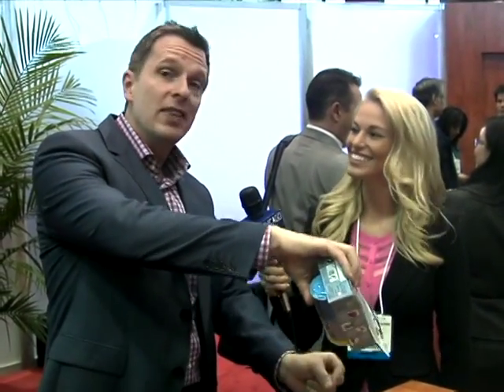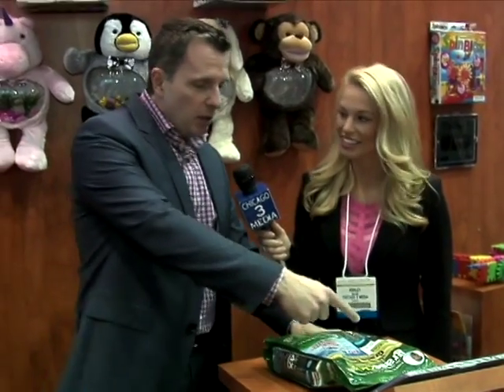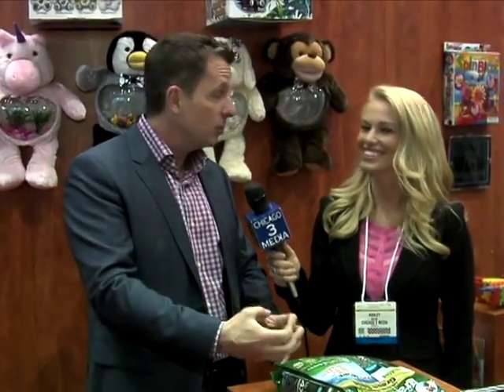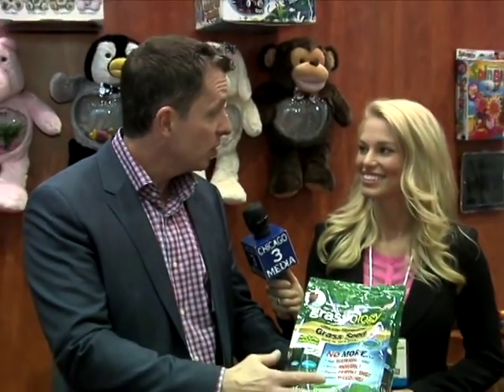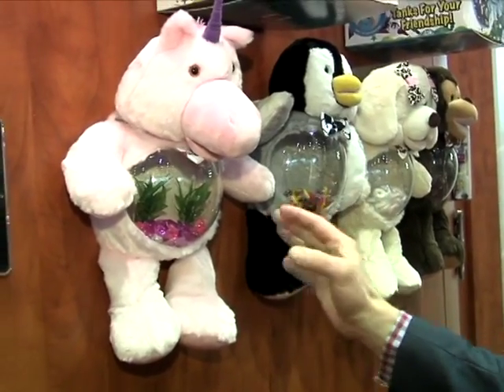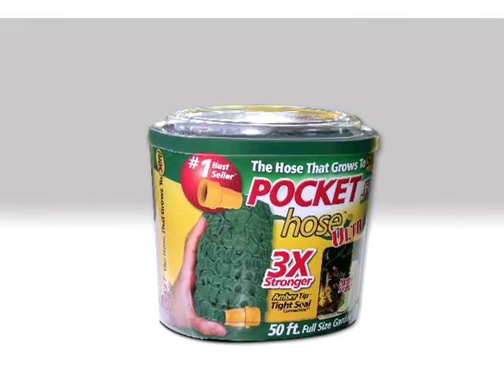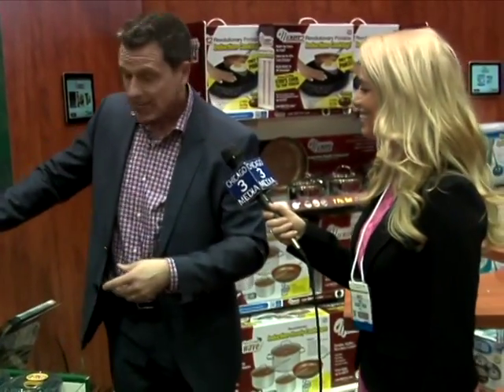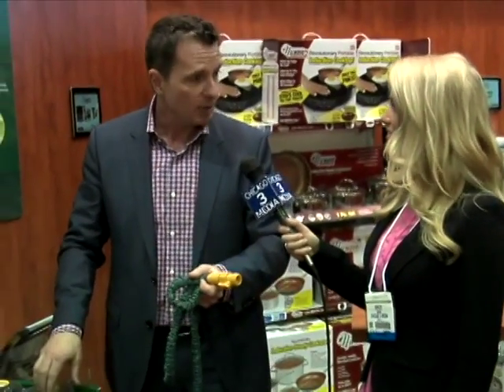Ashley Wilke and the Ankle Genie, Grassology, Pocket Hose Ultra, Wow Cups, Phantom Saucer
AJ Khubani founded TeleBrands Corporation in 1983 on a "shoestring" with his life-savings of $20,000. Today, TeleBrands is a thriving multi-hundred million dollar marketing giant well known for such hit products as the PedEgg, OrGreenic, Pocket Hose Ultra, Wow Cup, Who Knew and Hurricane Spin Mop.

For their first four years in business, TeleBrands used direct response television advertising to build their brand, however Khubani realized the true potential of bringing products to storefronts. In 1987, after an initial infomercial, Khubani brought the first "infomercial" product to retail. The now iconic AmberVision Sunglasses were sold at NJ-based Herman's Sporting Goods and was a retail success, selling out within days -- reaching $150 million worth of sales in the product's lifetime. In addition to being the first to bring these products to retail, Khubani is also credited with designing the famous red "As Seen on TV" logo.

Today, TeleBrands products are placed in every major retail chain including WalMart, Target, Bed Bath & Beyond and Walgreens as well as Petco, AutoZone and 7-11. TeleBrands has revolutionized the "As Seen on TV" category in the United States and 120 countries around the globe.

Khubani has become a media regular with a multitude of appearances on ABC, CBS, NBC, CNN, MSNBC, CNBC, Fox News, "The Today Show," "The Wendy Williams Show," "20/20" and "The View," among others.

He travels across the country with TeleBrands Inventors Days, meeting at-home inventors via consumer product pitch-a-thons. The TeleBrands Inventors Days have taken him to Los Angeles, Chicago, Charlotte, Minneapolis, Miami, San Diego and Washington DC as well as New York and New Jersey.

In the retailing industry, the Vendor of the Year Award is a highly respected and sought after honor for excellence bestowed on less than one percent of all consumer product companies. In 2009, TeleBrands received TWO such awards from both Target Stores and CVS Pharmacy, along side such legendary companies as Procter & Gamble and AstraZeneca. TeleBrands was named "Marketer of the Year" at the 2013 Electronic Retailing Association's (ERA) Moxie Awards.

In his spare time, AJ raises money for Children's Hope India, serves on the Business Advisory Board at Montclair State University and Chairs the Entrepreneurial Engineering program at Princeton University.